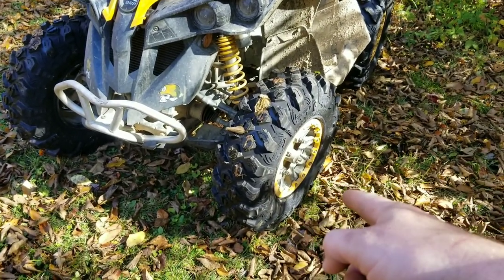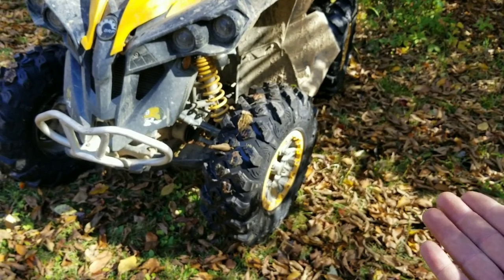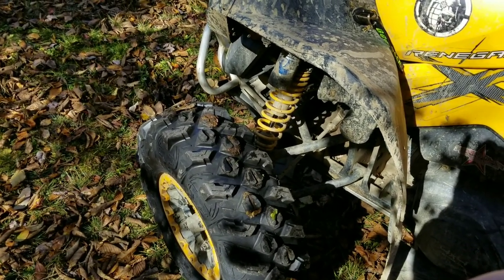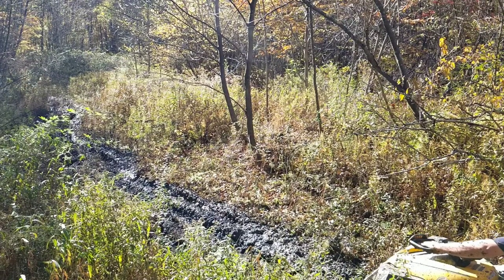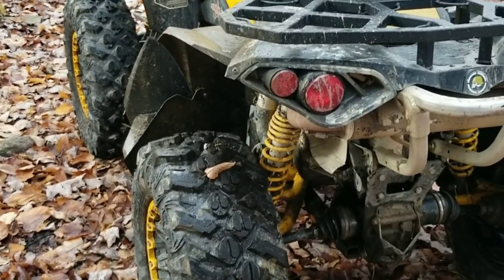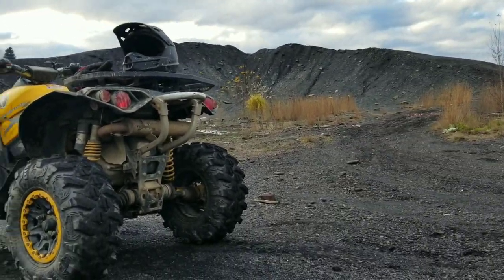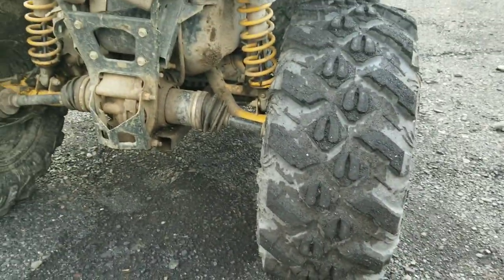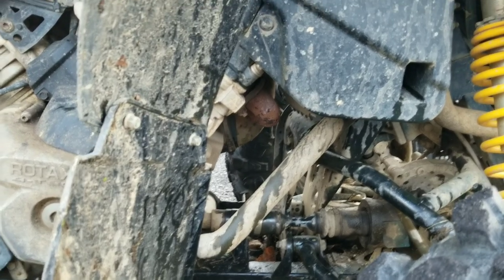Bucksnort ATV tires 🦌